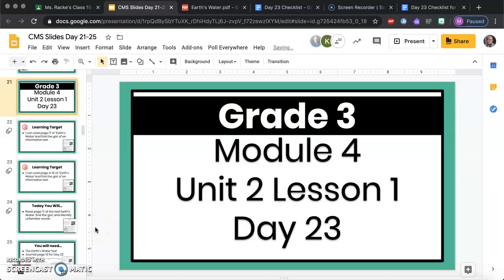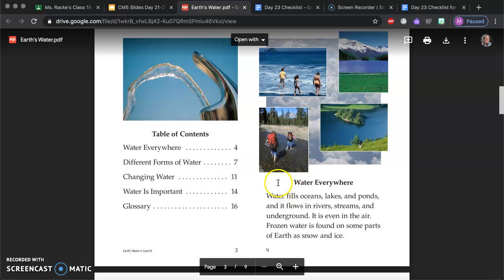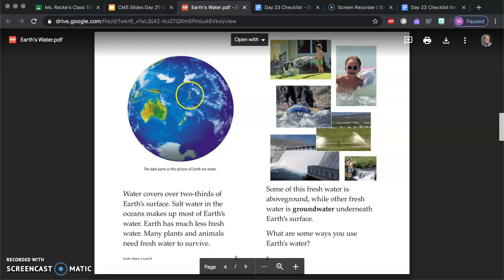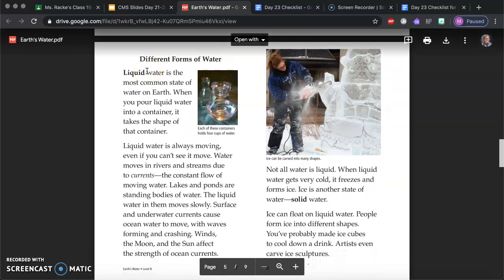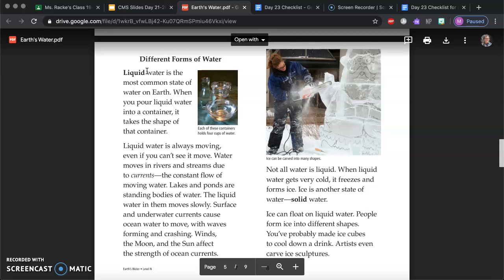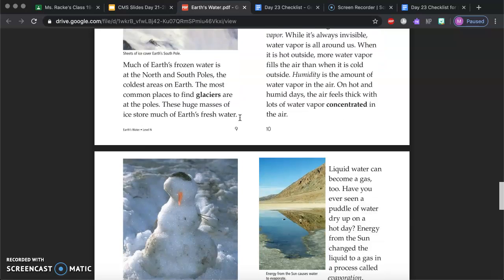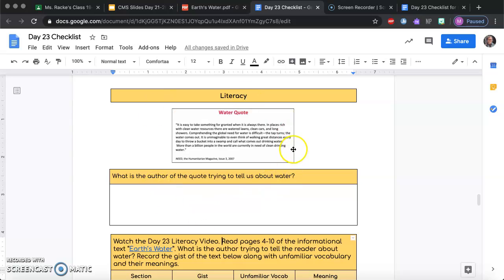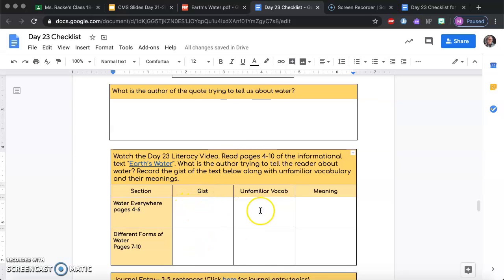Day 23 Literacy Video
Learning Target: 0:05
Read aloud and questions alternate after that.
Students will be finding the gist, unknown vocabulary, and answering a question about a water quote.